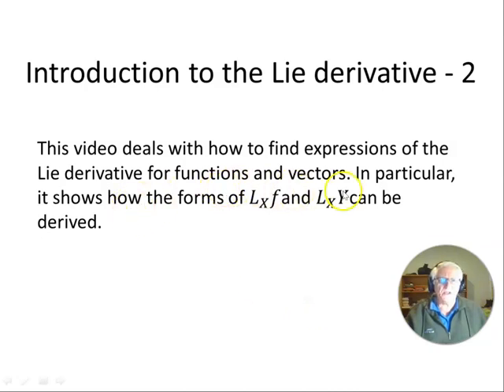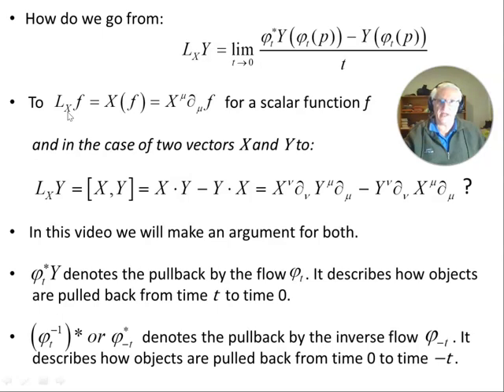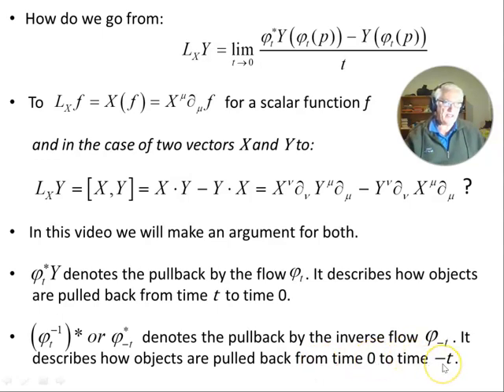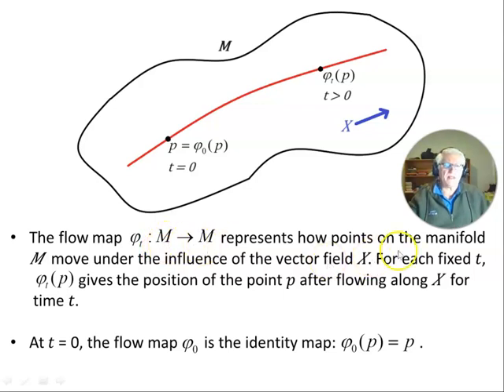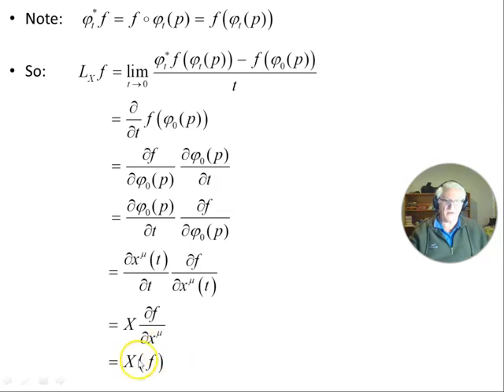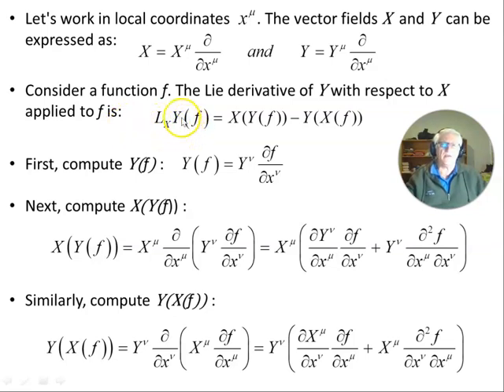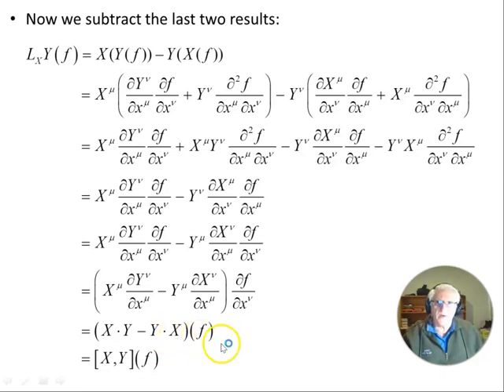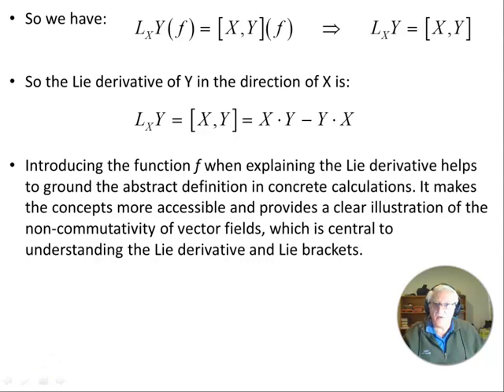Introduction to the Lie Derivative - 2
This video deals with how to find expressions of the Lie derivative for functions and vectors. In particular, it shows how the forms of 𝐿_𝑋 𝑓 and  𝐿_𝑋 𝑌 can be derived.